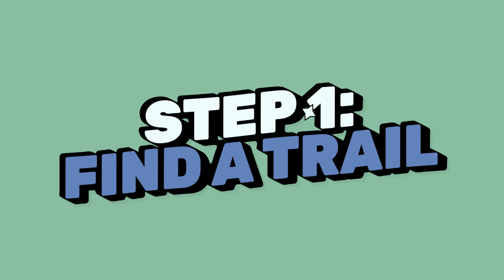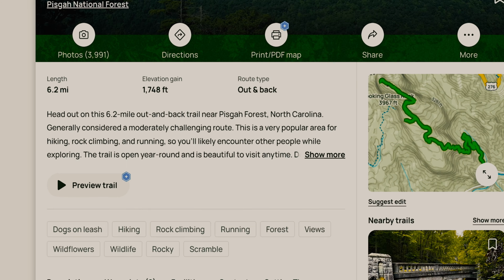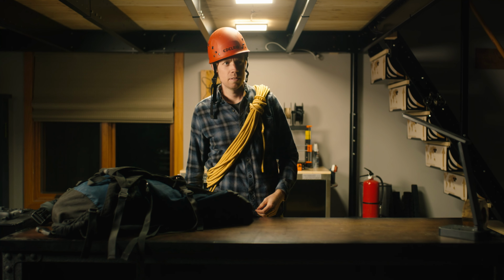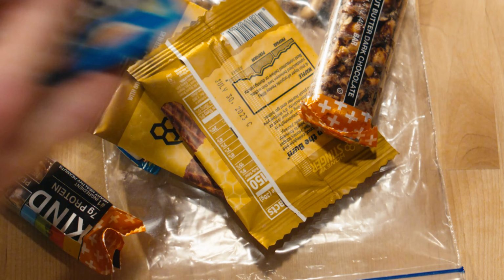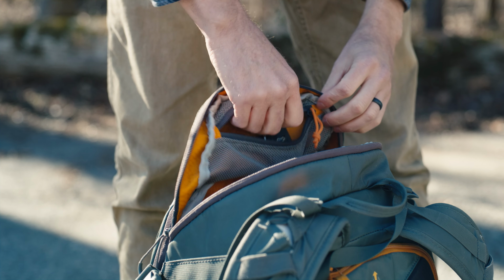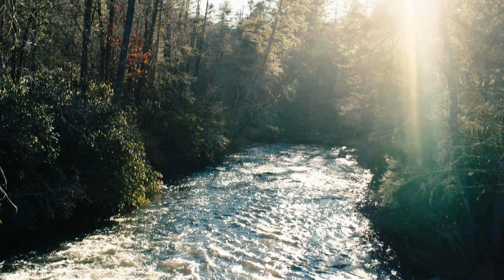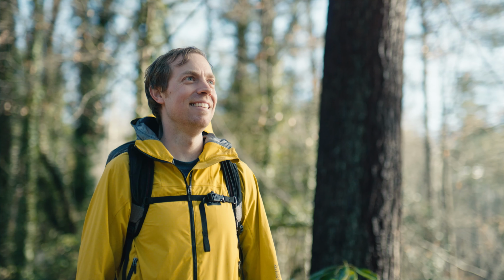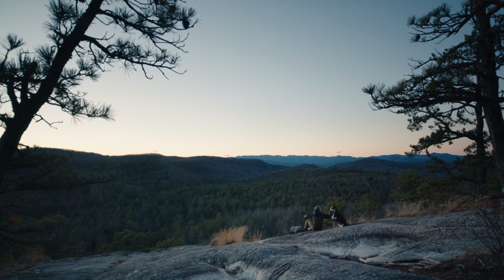How to go Hiking the Easy Way: A Beginner's Guide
Taking a hike in the great outdoors can be a wonderful way to spend part or all of your day. Follow these few easy steps to better your chances of having a great time and a good experience. While this isn't a comprehensive list by any means, it's a great place to start. As always, know where you're going, be prepared for the conditions, respect all rules and regulations, leave things better than you found them, and have a good time!

North Carolina's Year of the Trail movement for 2023 is led by the Great Trails State Coalition, a group of over 50 organizations working to build more opportunities for hiking, biking, walking, running, paddling, and horseback riding across the state through increased awareness, legislative action, education, and engagement.

Throughout the year, there will be entertaining and educational media and content focusing on communities and individuals right here in North Carolina. Additionally, there will be events across the state and plenty of ways to get out and get involved!